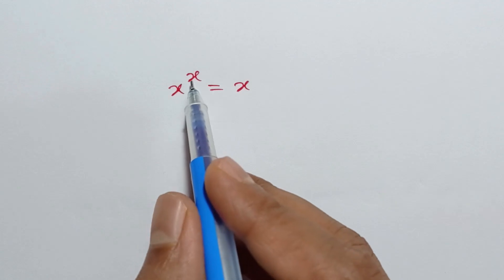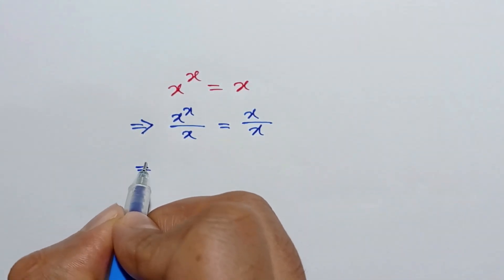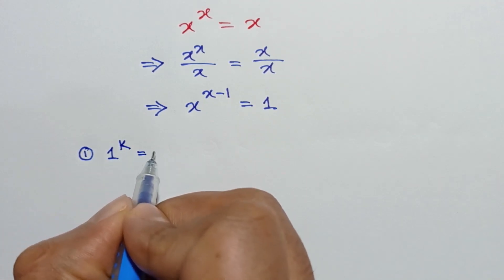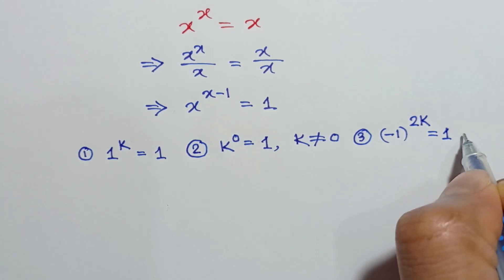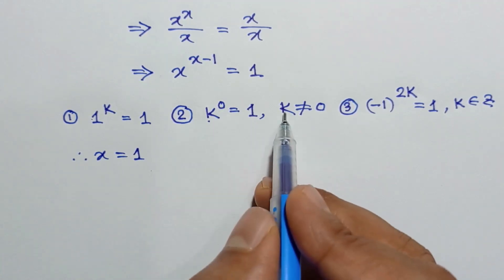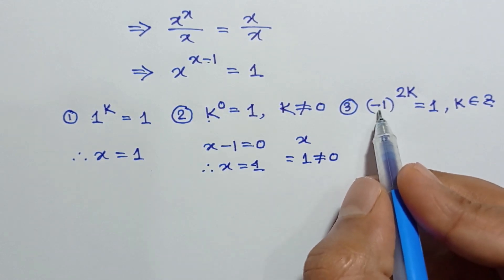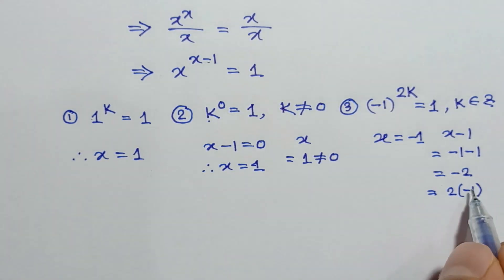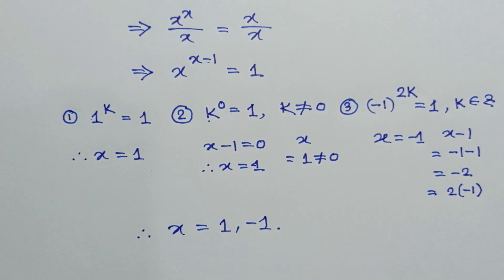Equation Solving x^x = x | Step-by-Step Tutorial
🔎 Are you ready to unravel the mystery behind the equation x^x = x? 🧩🔍 Join us in this captivating math tutorial where we dive headfirst into the world of exponential equations and unveil the secrets to solving this enigmatic mathematical puzzle.

📐 In this in-depth video, we break down the equation x^x = x into digestible chunks, guiding you through the essential concepts and techniques needed to conquer it with confidence. Whether you're a student looking to ace your math class or simply a curious mind eager to expand your mathematical toolkit, this tutorial has something for everyone.

🔥 What's inside:

•Demystifying the x^x = x equation and its significance
•Exploring exponential functions and their properties
•Step-by-step strategies for transforming and simplifying the equation
•Insightful analysis using graphs and numerical approximations
•Expert tips for identifying and interpreting solutions

🏆 Our dedicated math experts will guide you through each step, ensuring you gain a solid grasp of the equation-solving process. Don't let complex equations intimidate you – join us and elevate your math skills to the next level! 💡📚